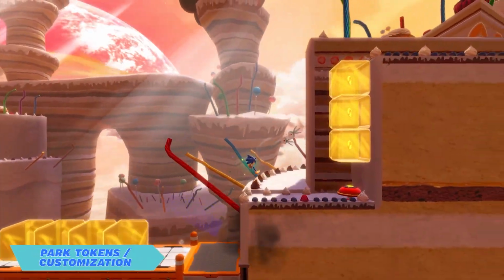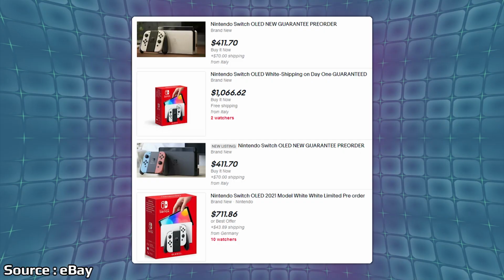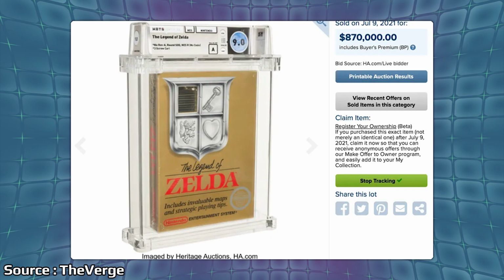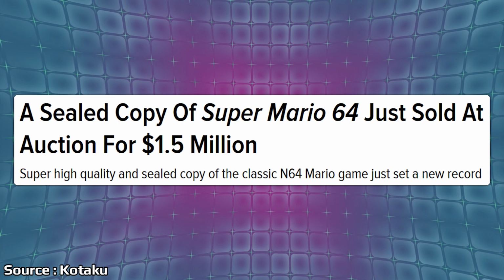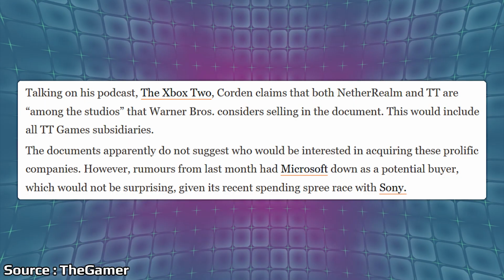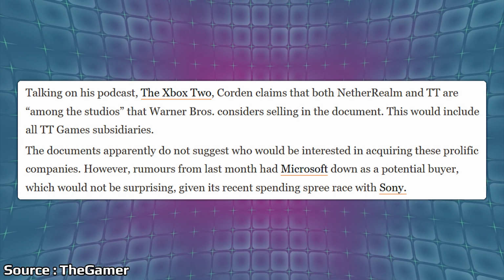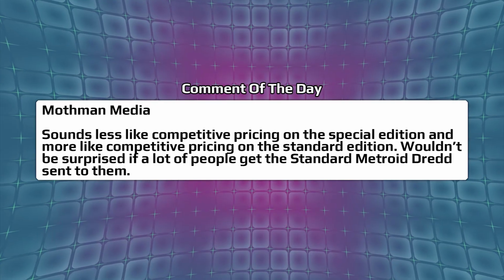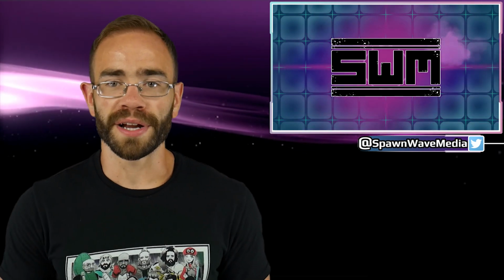Switch OLED Model Already Being Scalped Online And Retro Game Prices Are Out of Control | News Wave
The Nintendo Switch OLED Model is out this Fall and it looks like resellers are already starting to markup the system online. Several auctions for retro games finished up over the weekend showing massive prices for games that show things are getting out of control for retro game prices.

News Wave edited by: @KimerexProjekt

00:00 - Start

00:53 - Death Stranding Director's Cut PS5 Info

2:05 - Deathloop Confirmed Timed Exclusive

3:26 - Sonic Colors Ultimate HD Features

4:35 - Switch OLED Hands On With Press

8:16 - Retro Game Auction Records Being Shattered

11:44 - Warner Bros Shopping Around Studios

15:10 - Xbox Live Gold Still Planned To Be Dropped

18:09 - Poll

19:29 - Comment Of The Day